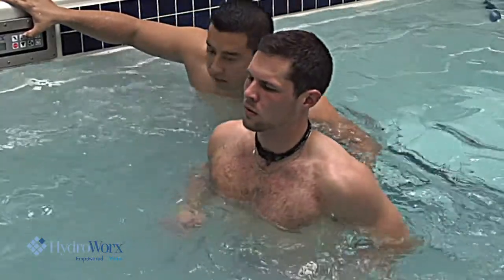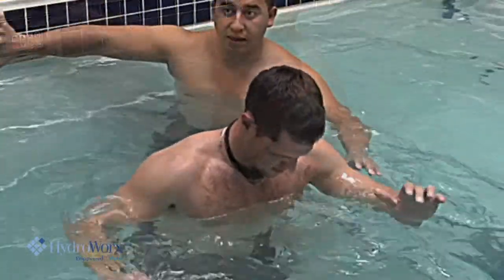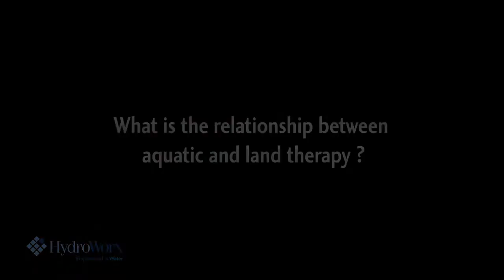ACL Surgery | HydroWorx Case Study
At Peak Performance, Olmer Cruz supervises physical therapy for athletes recovering from ACL surgery. Hear how he uses the benefits of aquatic therapy to improve patient recovery and promote recovery in combination with land therapy.

With aquatic therapy in a HydroWorx pool, Olmer's patients can begin physical therapy earlier than they could on land. Between four and six weeks post-surgery, athletes can jog on the underwater treadmill. From there, their pool protocol can develop into more complex exercises that include athletics-focused actions. Olmer also combines aquatic therapy and land therapy according to each patient's needs. For example, an athlete can start with aquatic therapy, then transition into land therapy, then return to aquatic therapy for the most intensive exercises in their protocol.

Olmer notices plenty of benefits from implementing aquatic therapy into his patients' regimens. The water pressure in the HydroWorx pool reduces inflammation and improves range of motion for more effective treatment. Many of his patients who participate in aquatic therapy can recover and return to sports faster than those who only take part in land therapy.

Timestamps:

[0:09] Introduction to Olmer and the phases of aquatic therapy after ACL surgery

[0:52] Relationship between aquatic and land therapy

[1:47] Advantages of using aquatic therapy for ACL rehabilitation